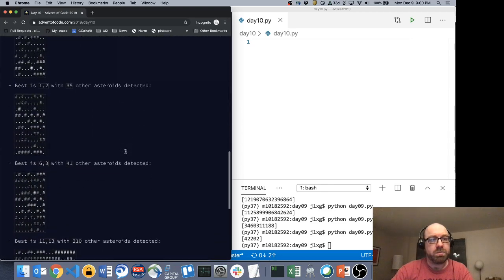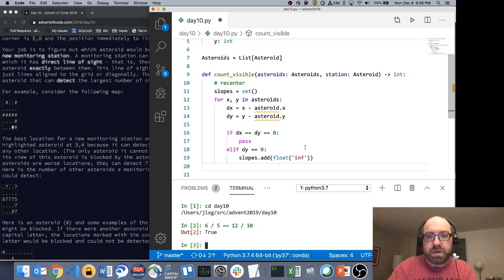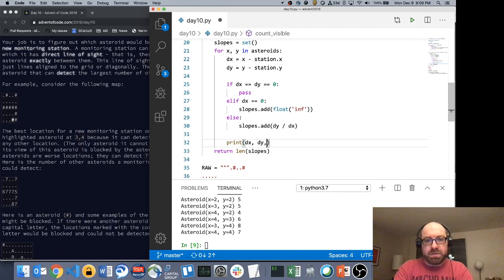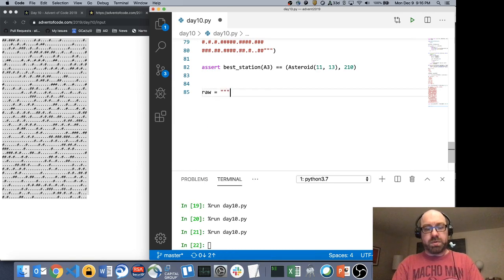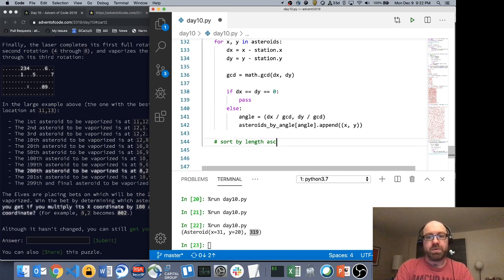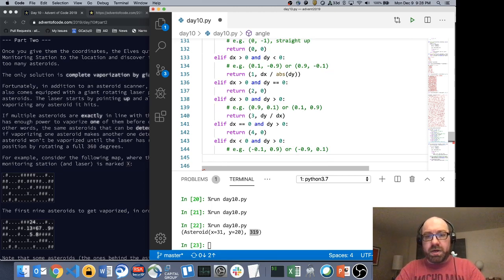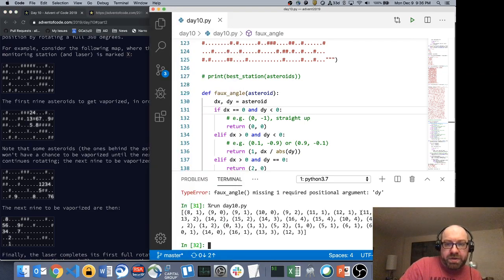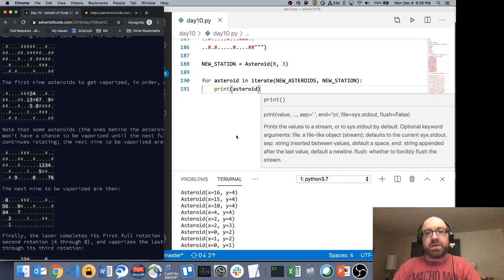Joel Grus - Advent of Livecoding 2019 - Day 10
in which I get on the leaderboard for the first time